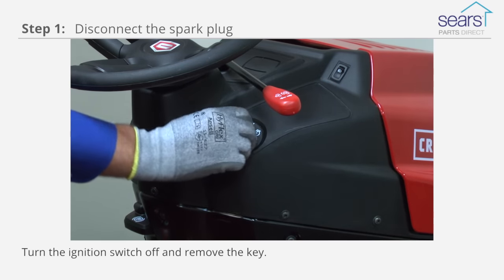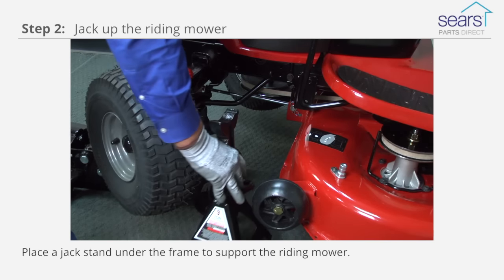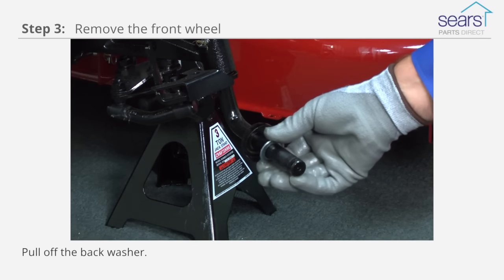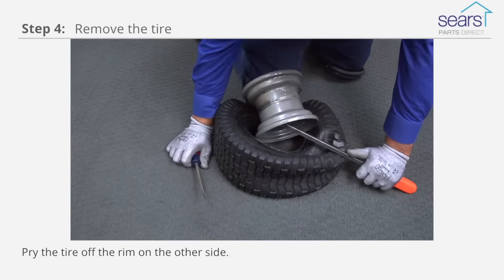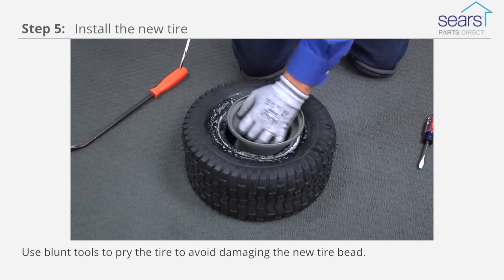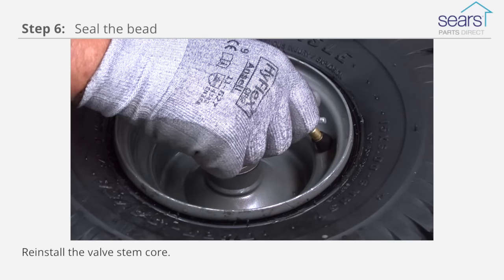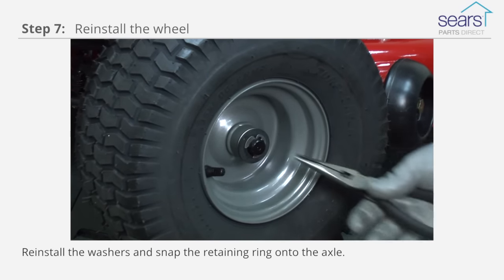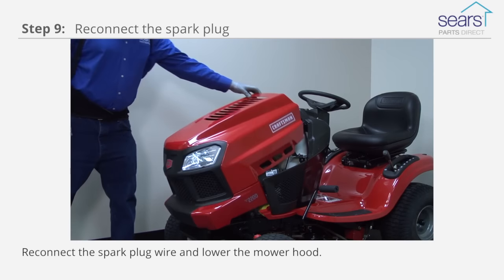Replacing a Front Tire on a Riding Lawn Mower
This video explains how to change a front tire on a riding lawn mower if the old tire is damaged beyond repair. To replace the front tire you’ll need a few tools and a part that fits your model.

(0:00) Introduction
(0:12) Step 1: Disconnect the spark plug
(0:21) Step 2: Jack up the riding mower
(0:39) Step 3: Remove the front wheel
(0:51) Step 4: Remove the tire
(1:09) Step 5: Install the new tire
(1:37) Step 6: Seal the bead
(1:51) Step 7: Reinstall the wheel
(2:05) Step 8: Lower the riding mower
(2:17) Step 9: Reconnect the spark plug

The video includes these parts and tools. Look up your model to make sure you get the right parts for your mower.

Transcript:
The first step to replacing a front tire is to turn the ignition switch off and remove the key. Lift the riding lawn mower hood and disconnect the spark plug wire. Block the rear tires to keep the riding mower from rolling. Position the jack under the frame and jack up the riding mower to raise the front wheel. Place a jack stand under the frame to support the riding mower. Remove the jack. Pull off the axle cover. Remove the retaining ring and then pull off the washer. Pull the tire off the axle. Pull off the back washer. Remove the valve stem cap. Remove the valve stem core, which lets any remaining air out of the tire. Break the tire bead and pry the tire off the wheel rim on one side. Pry the tire off the rim on the other side. Clean the wheel rim. Set the new tire flat on a work surface. Lubricate the top tire bead with liquid detergent. Pry the rim into the top side of the tire.  Use blunt tools to pry the tire to avoid damaging the new tire bead. Flip the rim and tire over. Lubricate the tire bead with liquid detergent. Pry the remaining side of the tire onto the rim. Fill the tire with air to seat the tire bead. Reinstall the valve stem core. Fill the tire fully with air. Reinstall the valve stem cap. Insert the back washer on the axle. Slide the wheel on the axle. Reinstall the washers and snap the retaining ring onto the axle. Push the axle cover onto the wheel. Push the jack under the frame and raise the riding mower, and then pull out the jack stand. Lower the riding mower to the ground. Remove the wood blocks from the rear tires. Reconnect the spark plug wire and lower the hood.